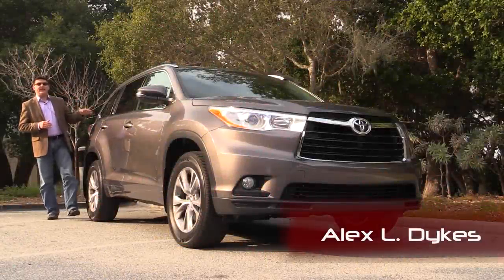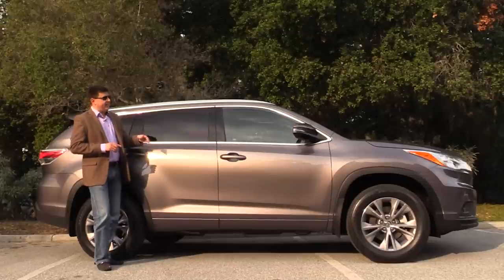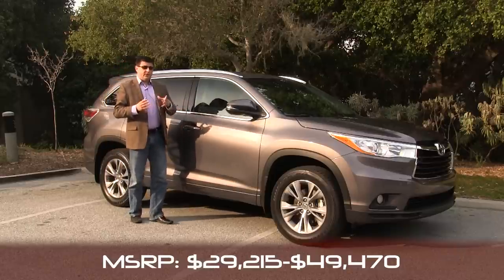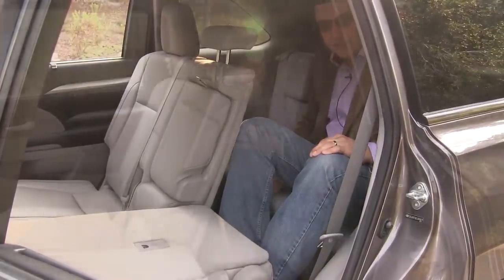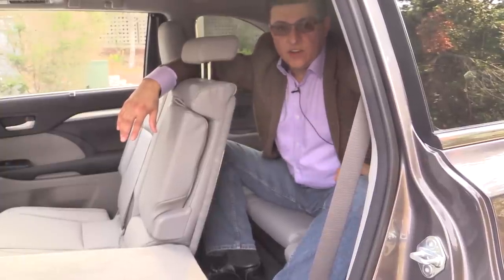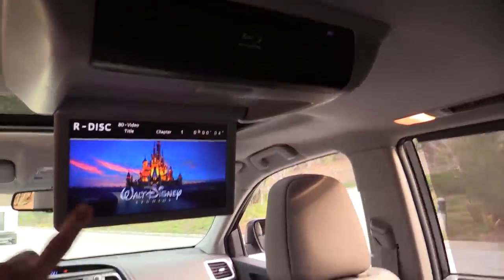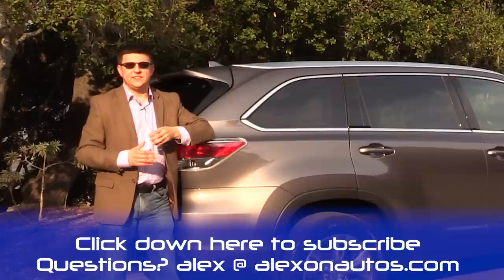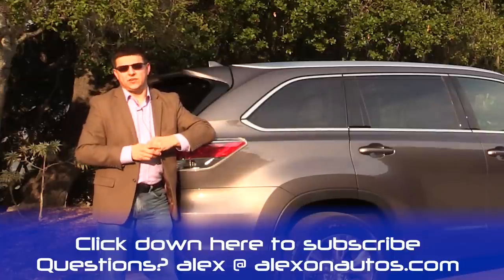2014 / 2015 Toyota Highlander First Drive Review and Road Test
Join me as I take a first look at the all-new 2014 Toyota Highlander, Toyota's new 8-seat mid-sized 3-row crossover. Aside from getting one more seat in 2014, the Highlander gets an all-new interior with better materials, higher towing capacity and 33% more cargo room behind the third row.